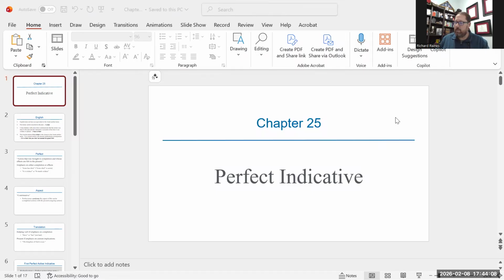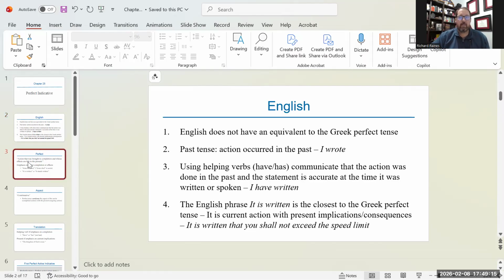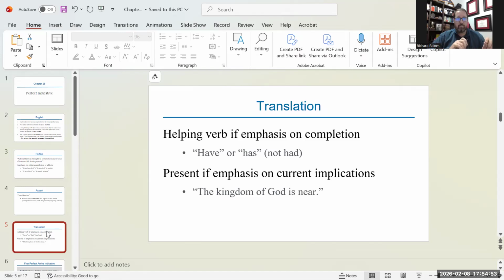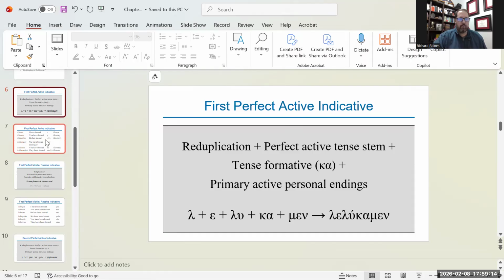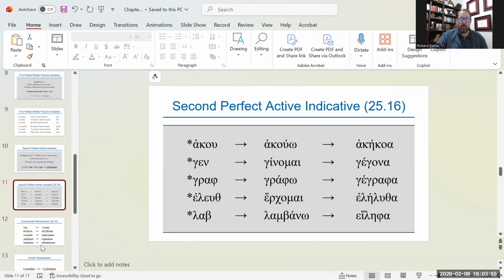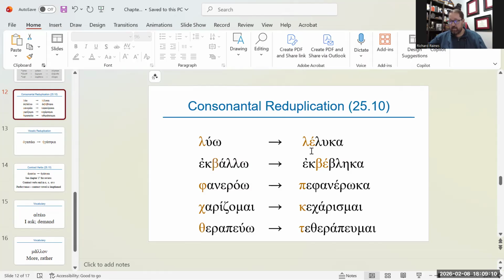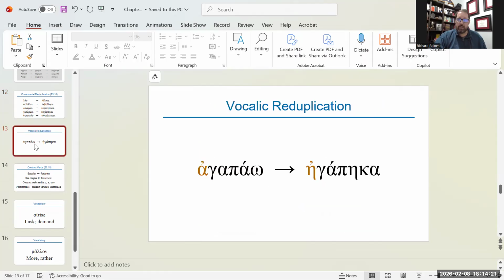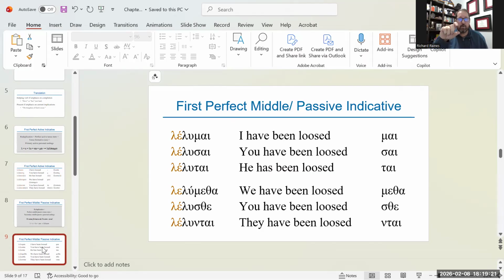Greek Perfect Tense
This video is part of a series in New Testament Greek and is based on the book Basics of Biblical Greek Grammar by William Mounce. This lecture introduces the Perfect tense.